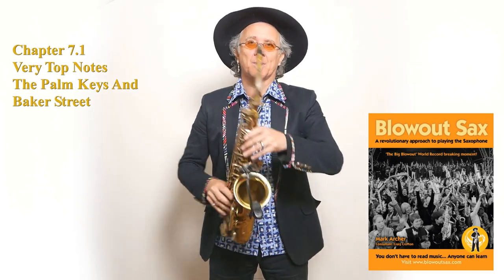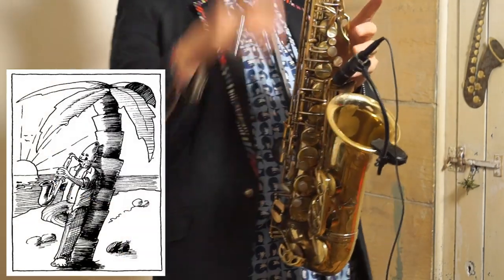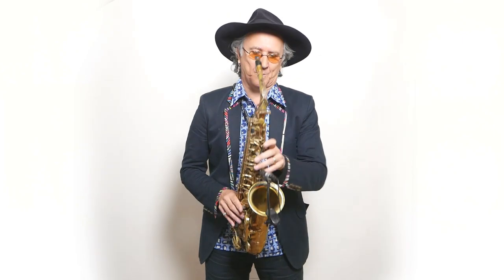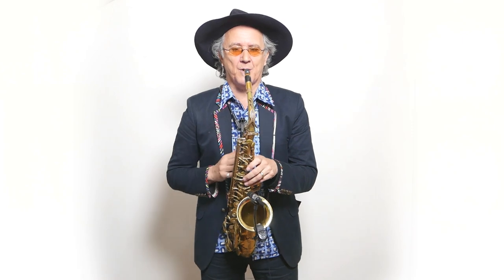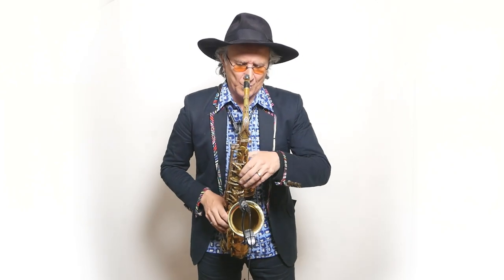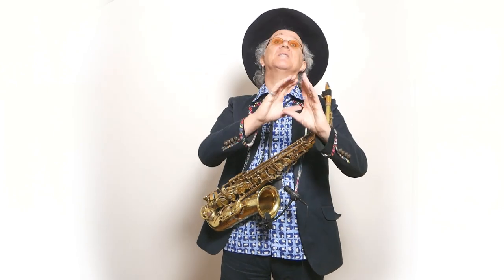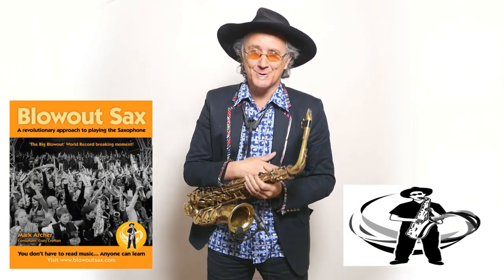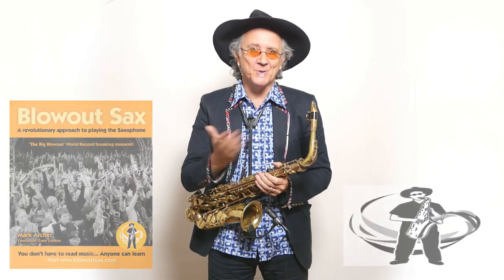Chapter 7.1 How to play Baker St and the first Palm key Top D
Being able to play Top D on the alto sax means you can play the greatest sax riff of all time ' Baker Street,'played by Raf Ravenscroft and sung by Gerry Rafferty.
The notes to this immortal hook are in the book so do  check out the fantastic
The Blowout Sax Book
and to find out more about Adolphe Sax,Stan Getz,Charlie Parker and many more do read the excellent
Sax Madmen
For 30 years, our unique approach has helped people of any ability to enjoy learning tunes and fall in love with playing the Sax!

No previous musical knowledge is required!

Saxophones can be rented from us to help you get started!
Saxophones can also be purchased or sourced through us!

Grin filled Lessons are currently available with Mark and Oscar, either online or in-person!

To have an initial chat and get you booked in, please;

The online teaching book can also be purchased at the link here;